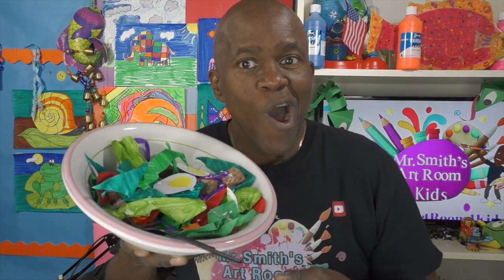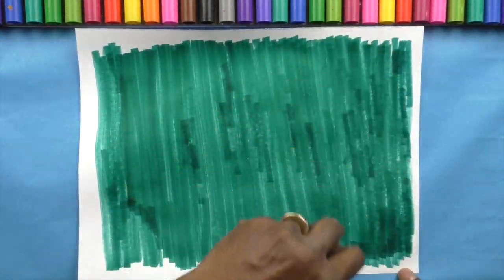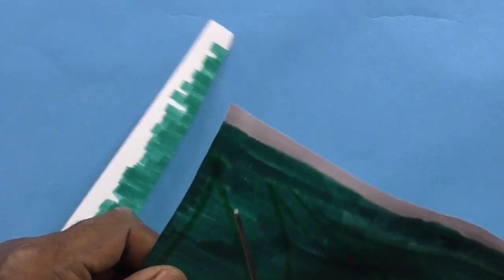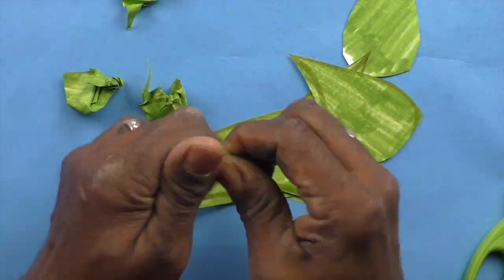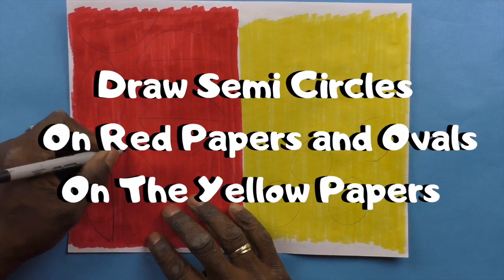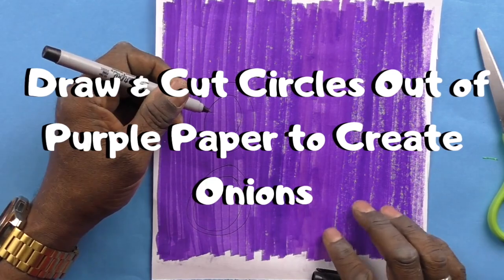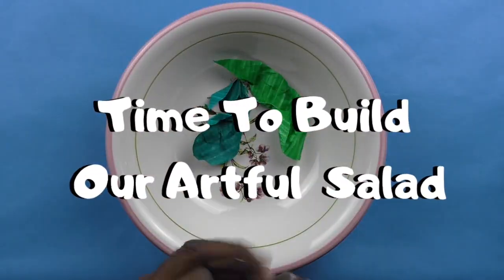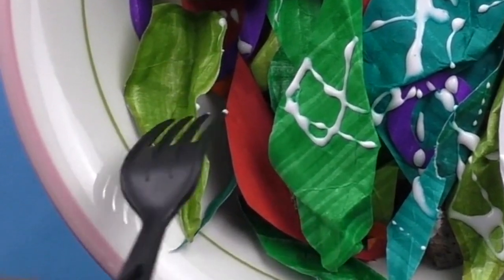How To Make An Artful Salad Collage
Mr. Smith demonstrates how to color and shape paper into the form of a salad.